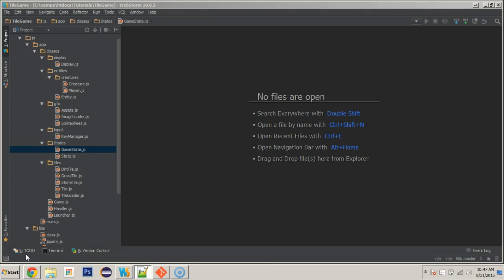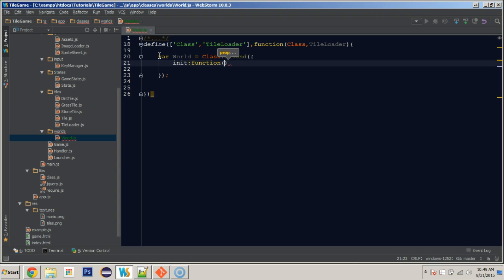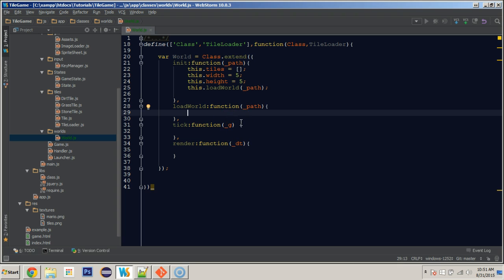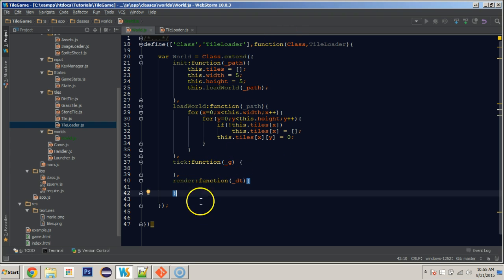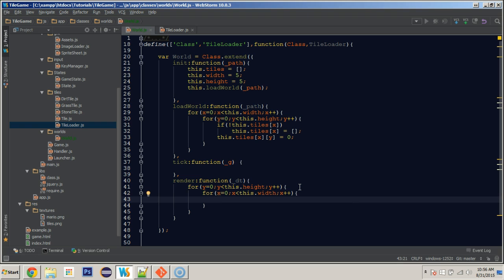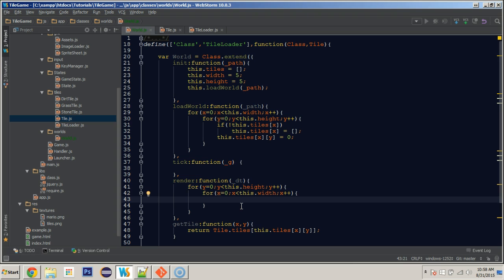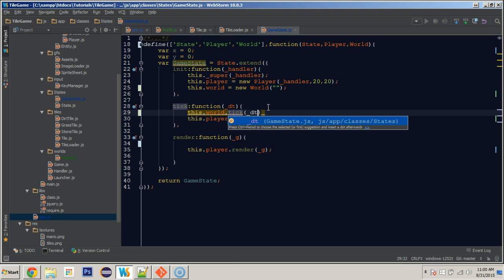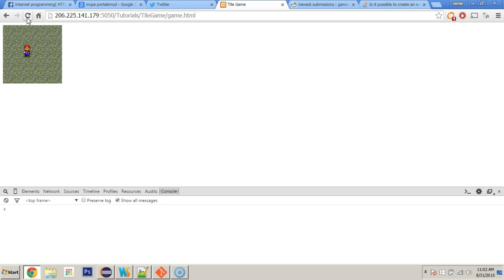Beginner 2d Game Programming [JS] - 9 (The World Class)